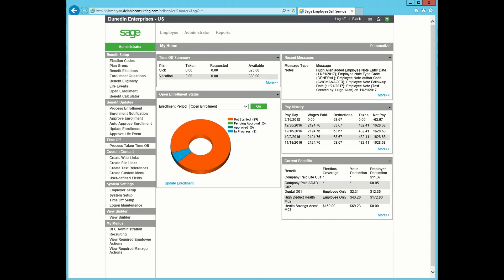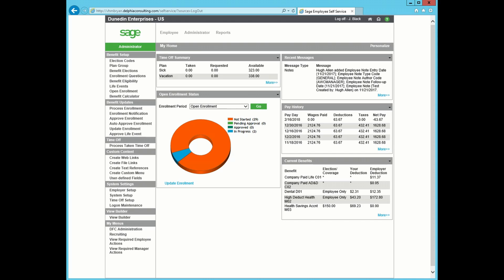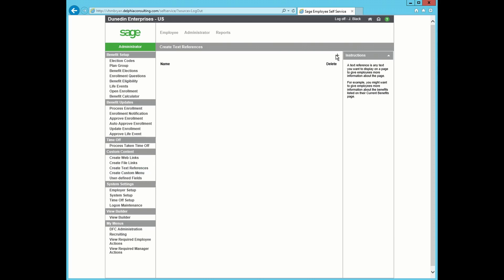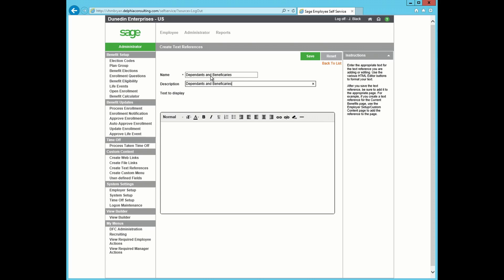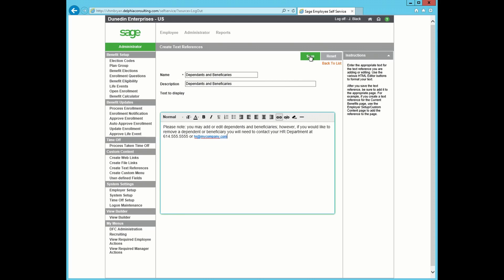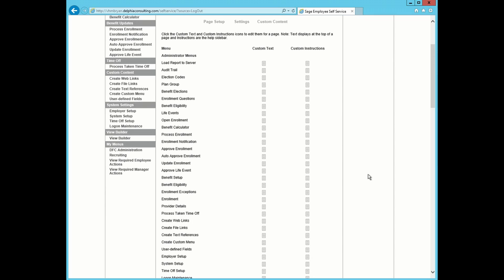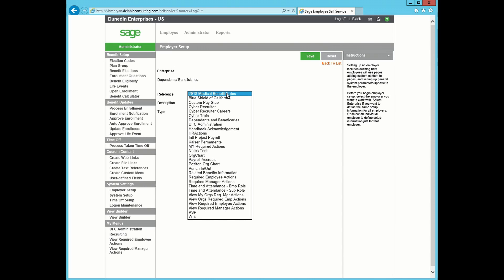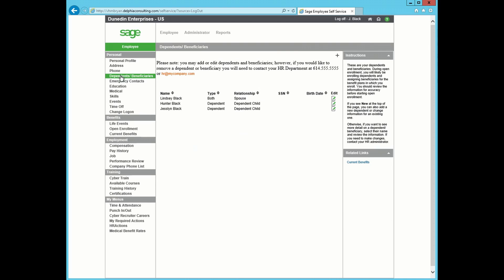How to Add Text to a Page in Sage ESS